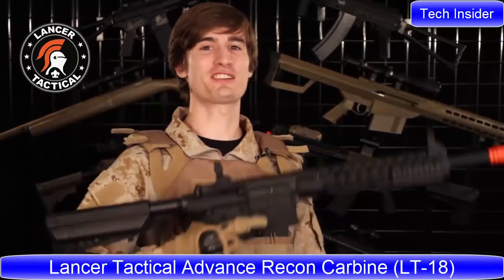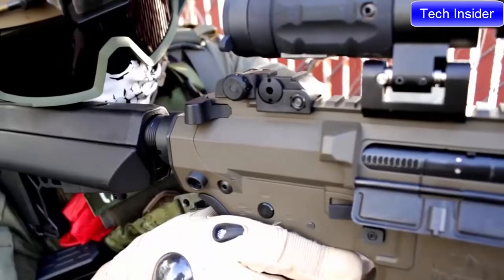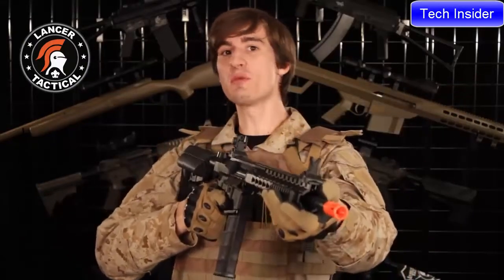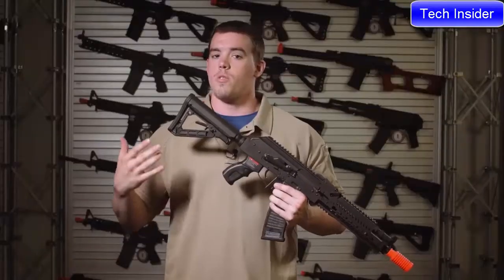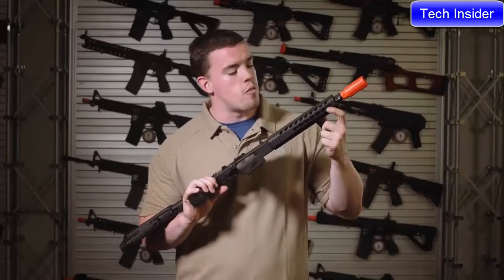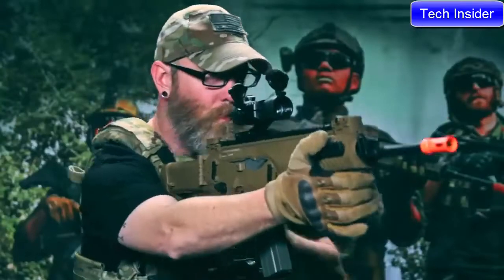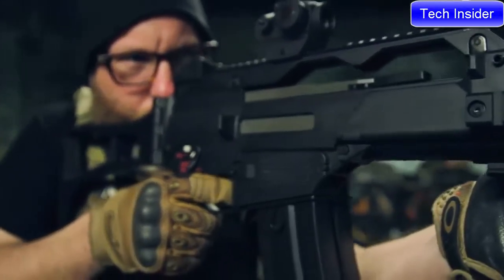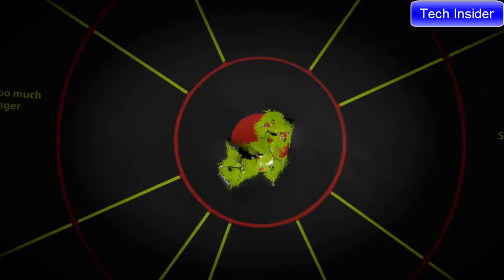TOP 7 BEST BUDGET AIRSOFT GUNS IN THE WORLD